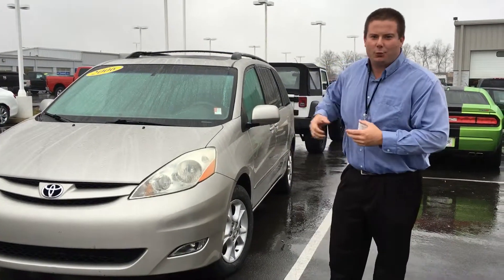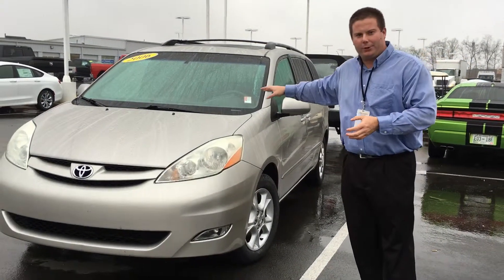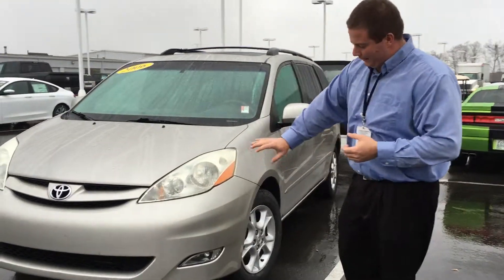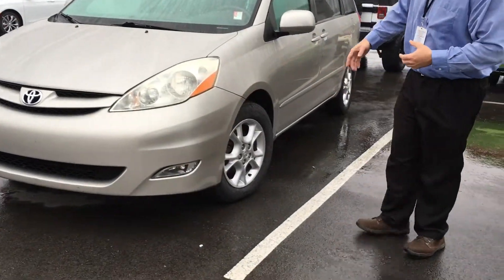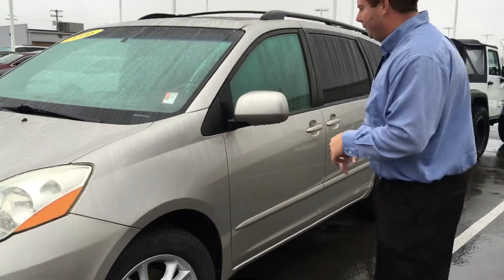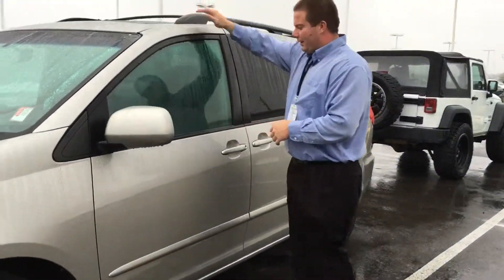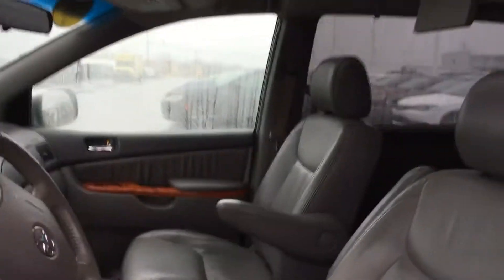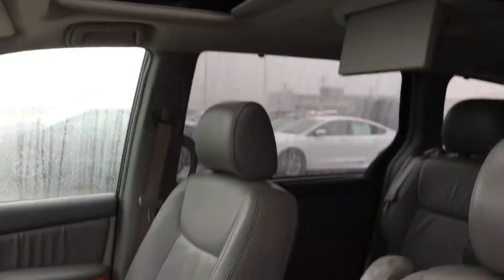2008 Toyota Sienna 3P08069